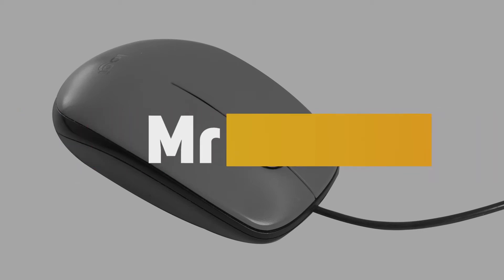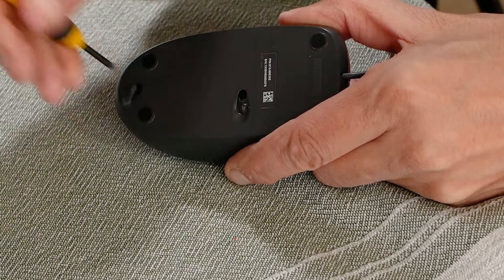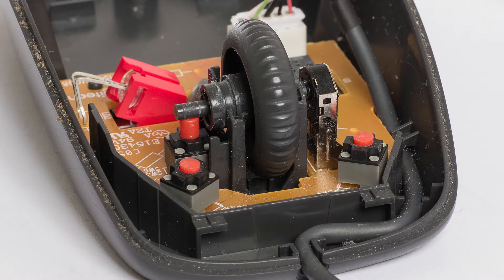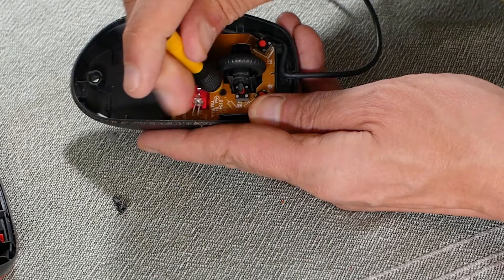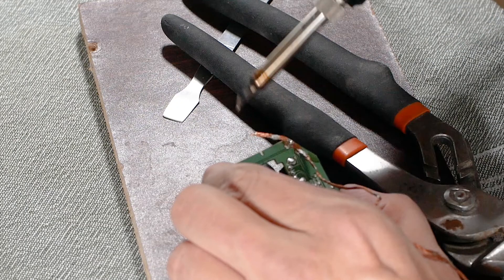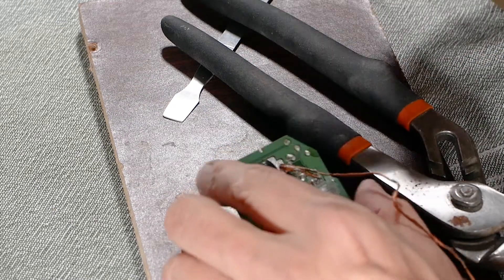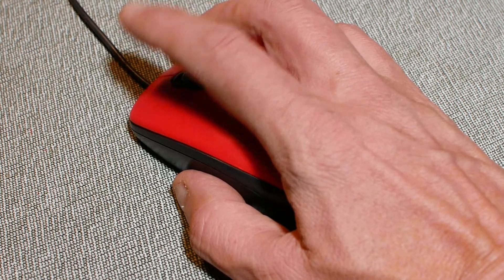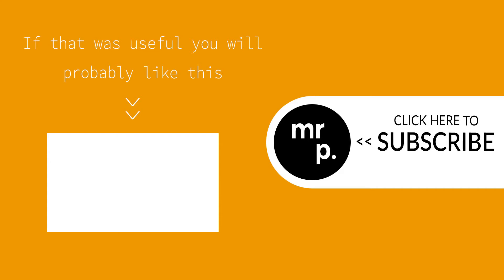Fix Mouse Left Click Sticking 🖱️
Repair in 5 minutes a left mouse button that is sticking, a super easy fix to get you working again. This solution can also be used on a failing right mouse button.

Small Screwdriver Set